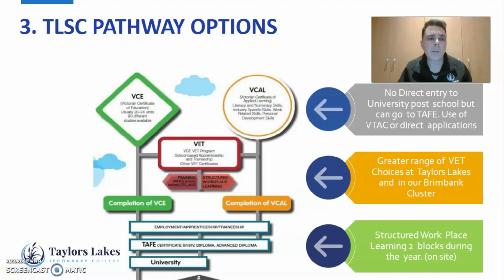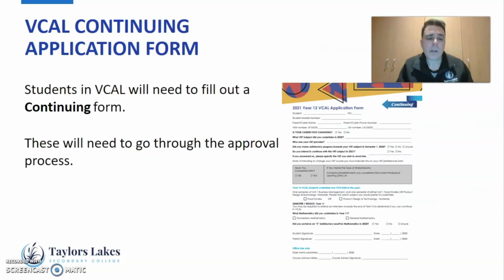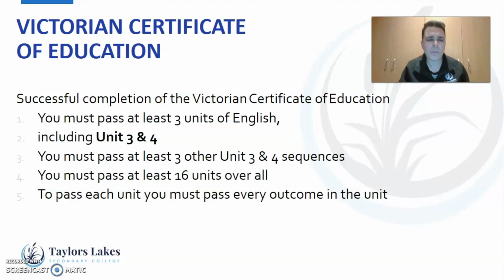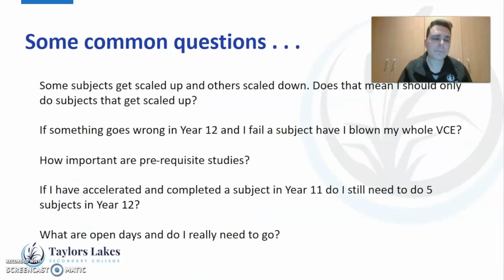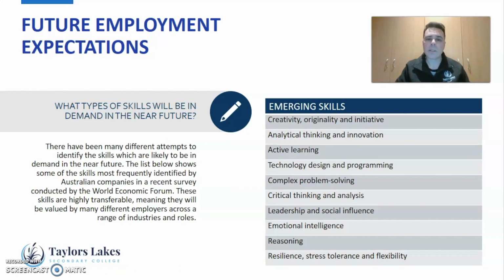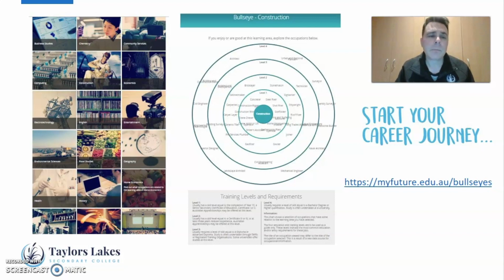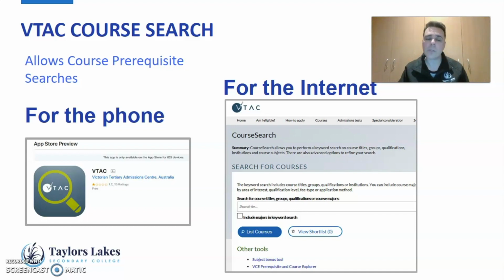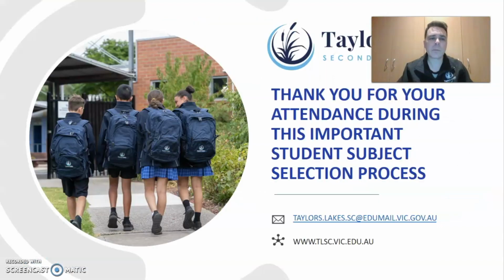Year 11 Course Planning